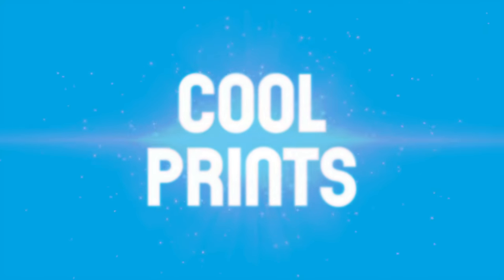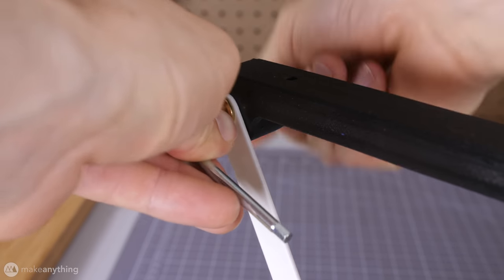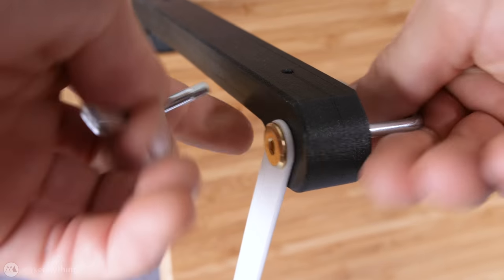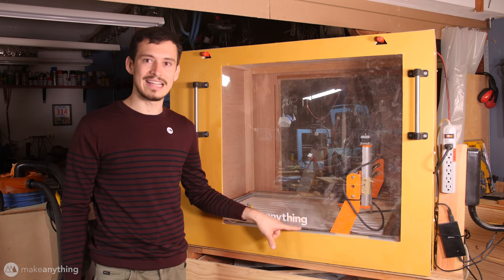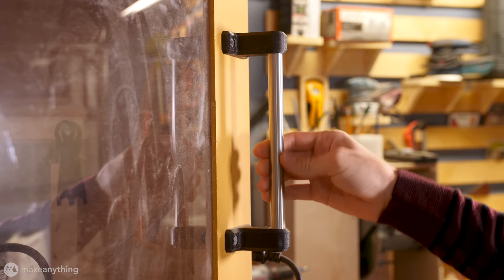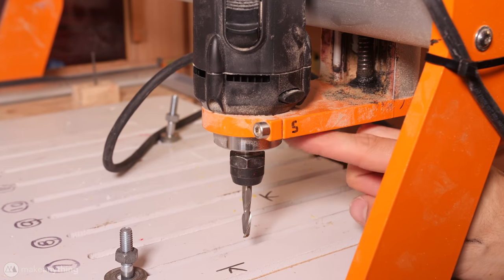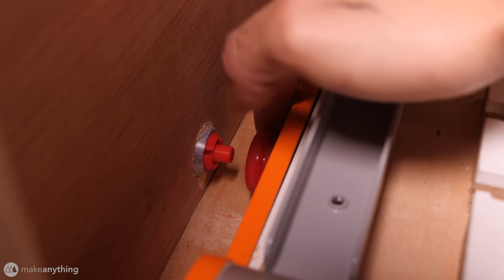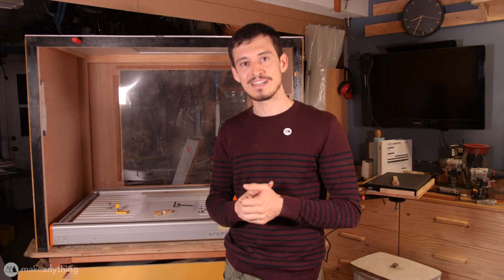Cool Prints // 3D Printing Strong Parts with NylonX (Nylon + Carbon Fiber Filament)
In this episode of Cool Prints, I'll print some strong parts to make upgrades to my CNC, create a nice emblem of my logo, and more!